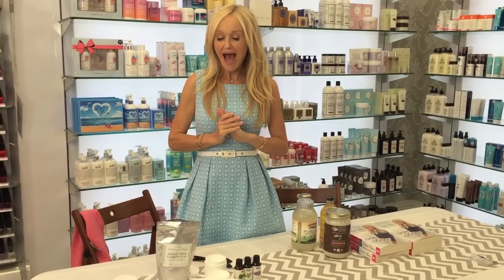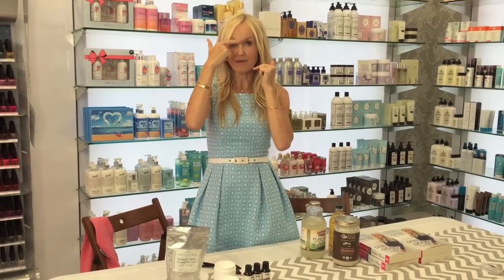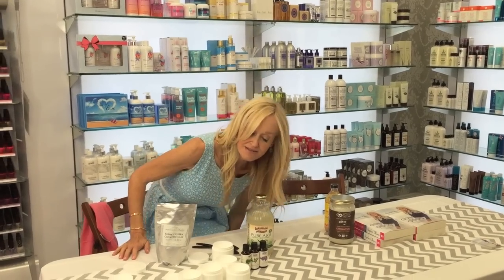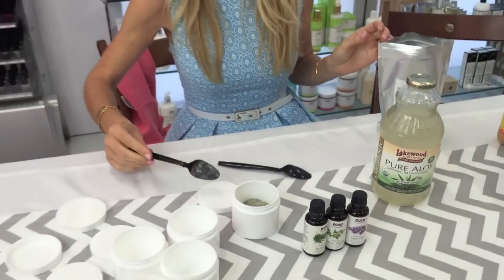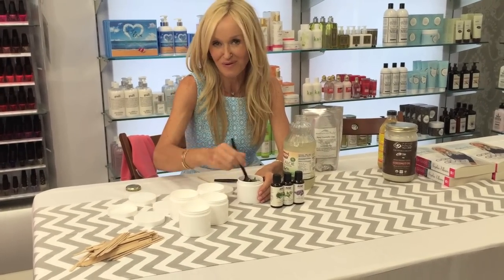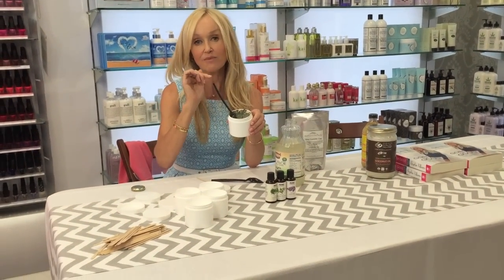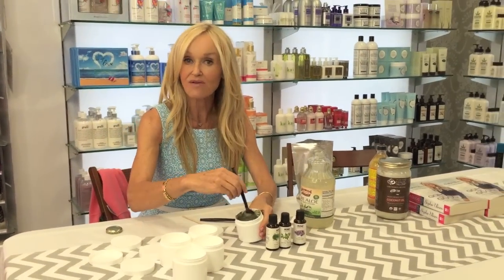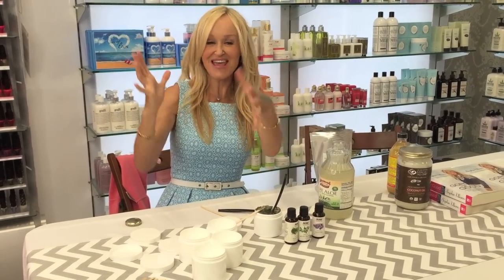DIY face mask for oily, combination, acne-prone skin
If you are looking for a really effective mask for all skin types, but particularly for those with an oily T-zone, or those of you who suffer from acne breakouts, I highly recommend my DIY face mask made with green clay, aloe and a special blend of essential oils. Dull skin got you down? Sophie Uliano's DIY green clay mask is an amazing treat for your gorgeous pores. Aloe Vera Juice calms, hydrates and soothes thirsty cells, french green clay packs a mineral-rich punch and your choice of essential oils leaves your face feeling loved! And with all the supplies just a click away, this beauty must-have is right at your fingertips!